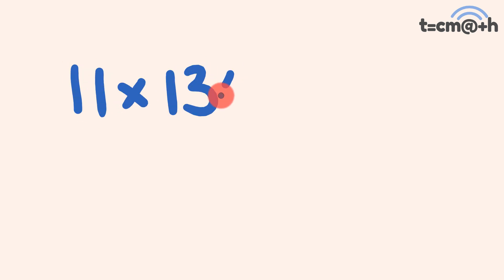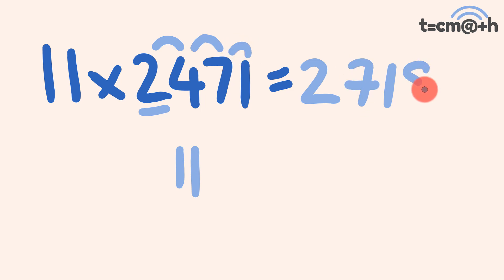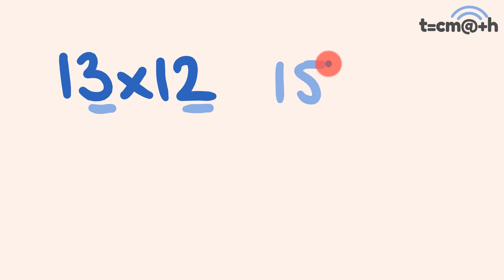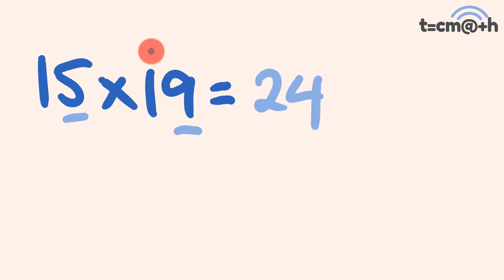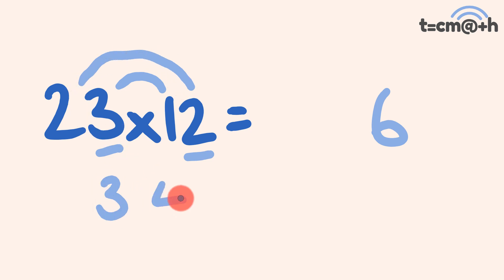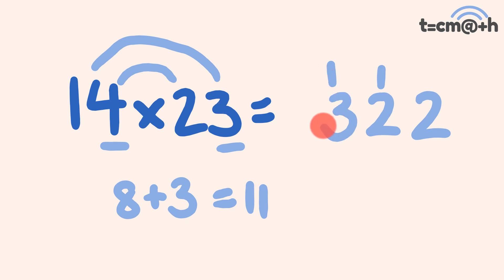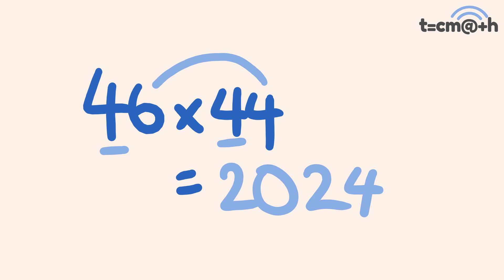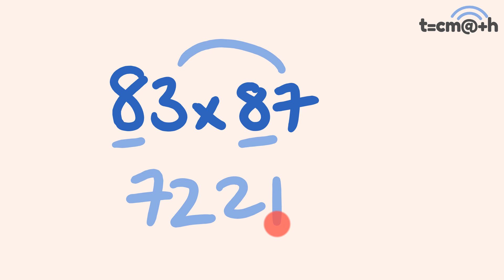5 Fast Math Tricks for Multiplication - Mental Math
Five fast and easy math tricks for fast multiplication.  Great mental math tricks.